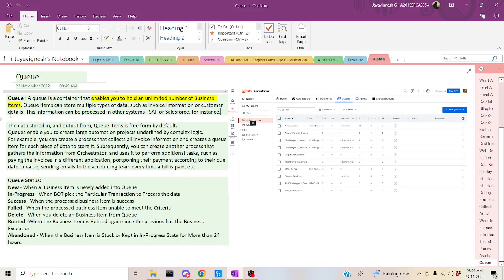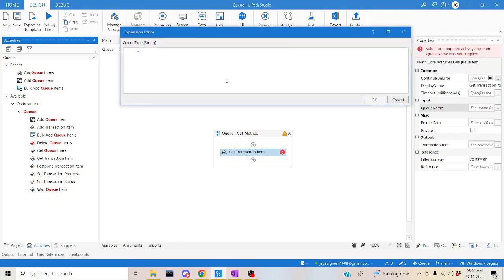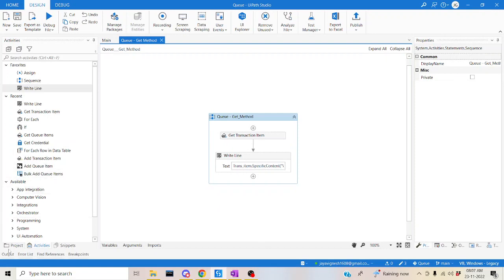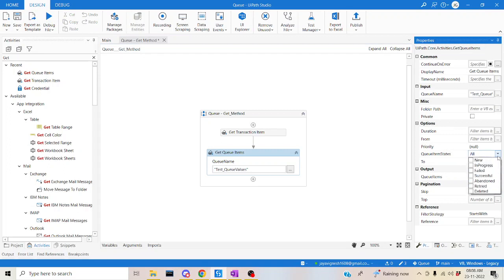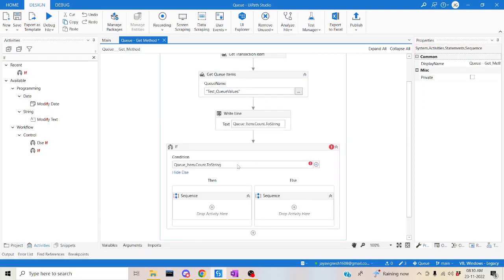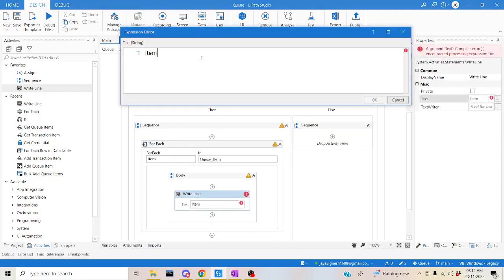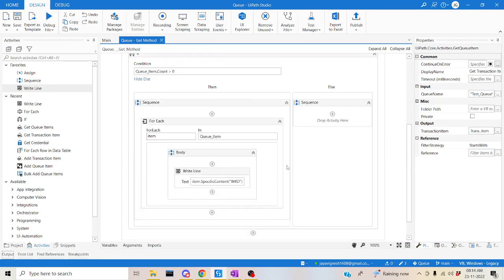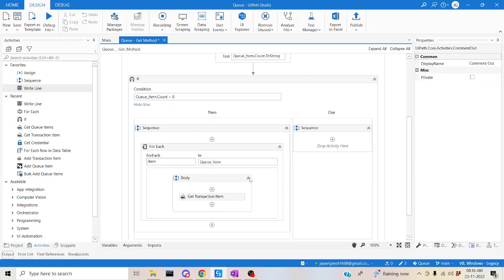UiPath Tutorial | Get Item into Queue (Part -II)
Queue : A queue is a container that enables you to hold an unlimited number of Business  items. Queue items can store multiple types of data, such as invoice information or customer details. This information can be processed in other systems - SAP or Salesforce, for instance.

The data stored in, and output from, Queue items is free form by default.
Queues enable you to create large automation projects underlined by complex logic.
For example, you can create a process that collects all invoice information and creates a queue item for each piece of data to store it. Subsequently, you can create another process that gathers the information from Orchestrator, and uses it to perform additional tasks, such as paying the invoices in a different application, postponing their payment according to their due date or value, sending emails to the accounting team every time a bill is paid, etc

Queue Status:
New - When a Business Item is newly added into Queue
In-Progress - When BOT pick the Particular Transaction to Process the data
Success - When the processed business item is success
Failed - When the processed business item unable to meet the Criteria
Delete - When you delete an Business Item from Queue
Retried -When the Business Item is Retired again since the previous has the Business Exception
Abandoned - When the Business Item is Stuck or Kept in In-Progress State for More than 24 hours.

Happy Learning !!